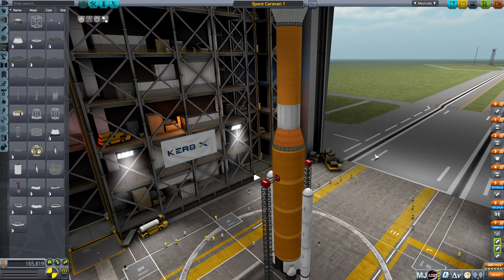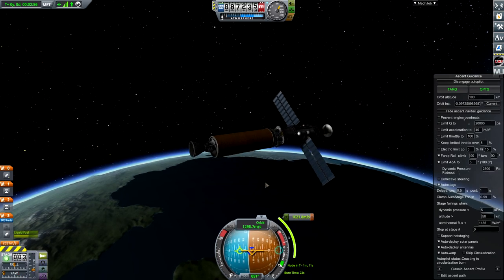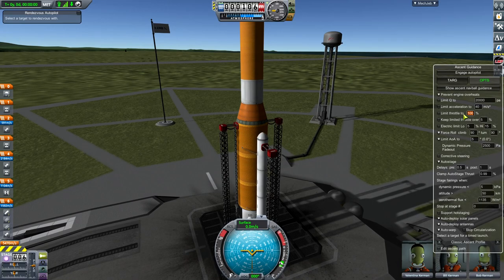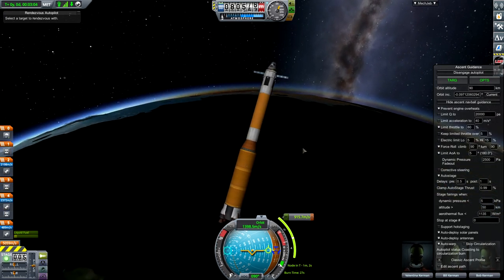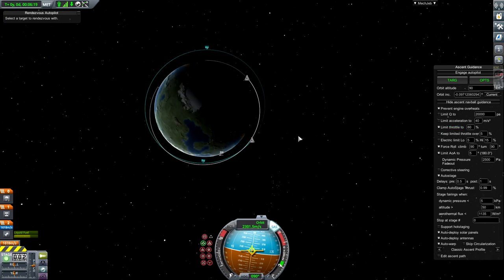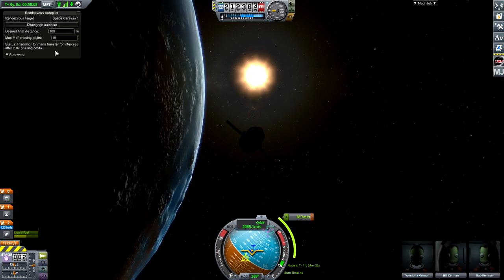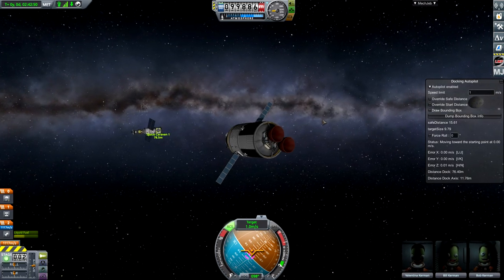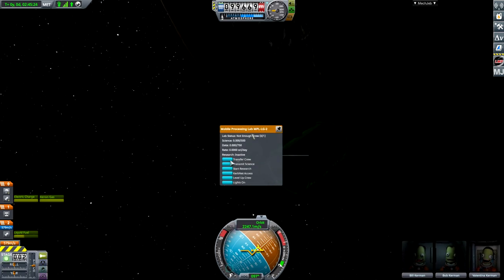The Space Caravan! - Kerbal Space Program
Our first space station is launched! join me as we place the station into a synchronous orbit and send our first crew up for a stay in the Space Caravan!

I do plan to start a series following my career mode in this, but this failure was too fun not to launch with!

If you guys have any suggestions for games you'd love to see, mention it in the comments!